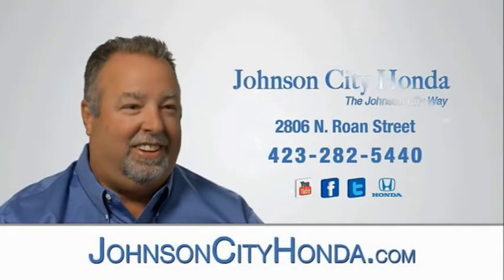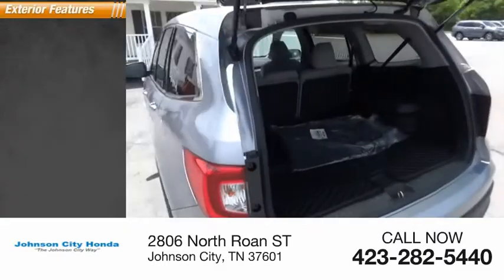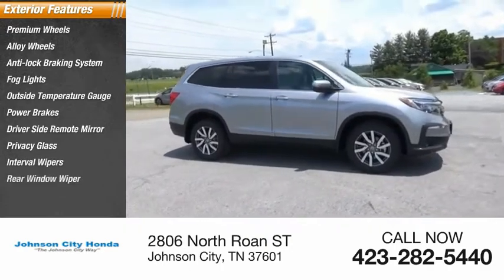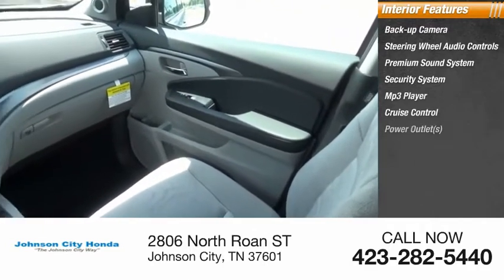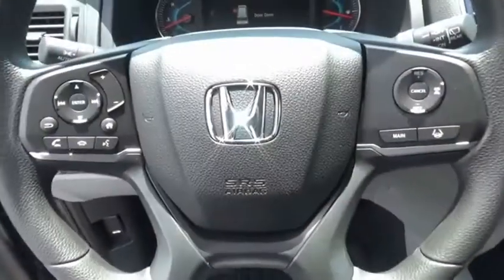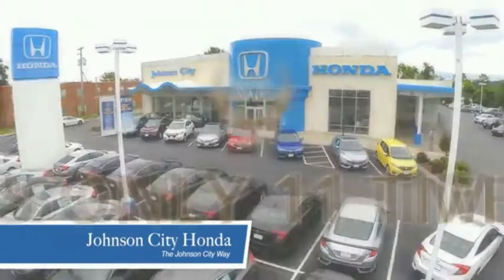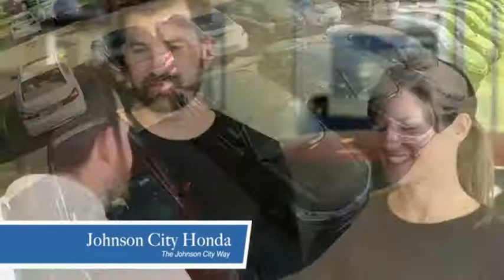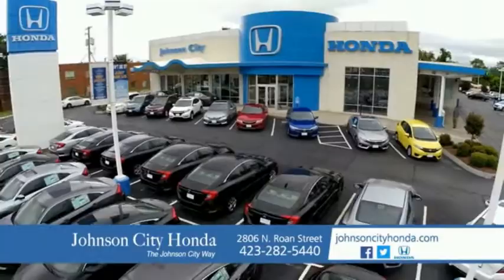2020 Honda Pilot EX New H49637